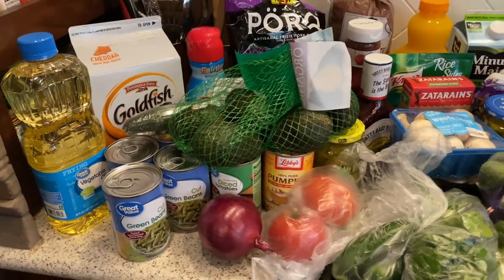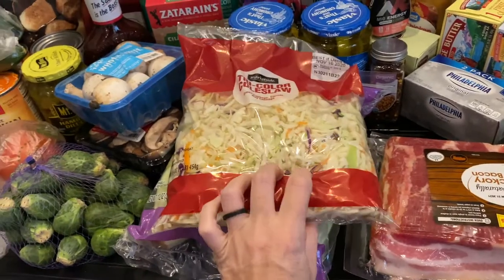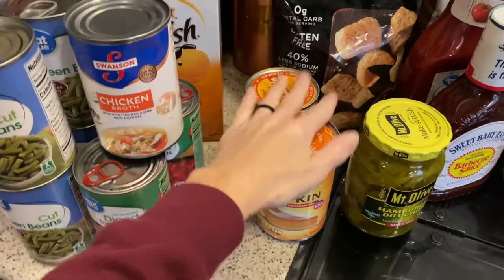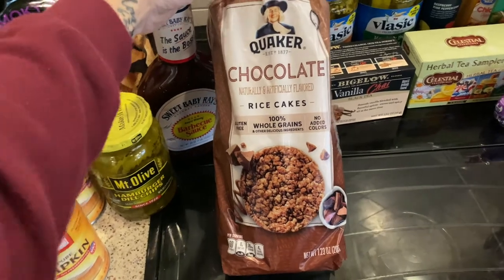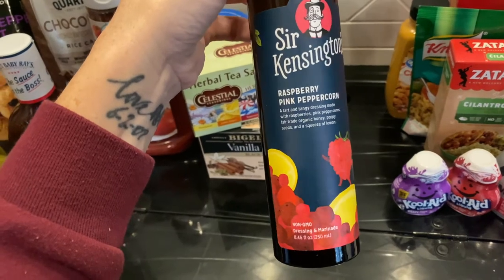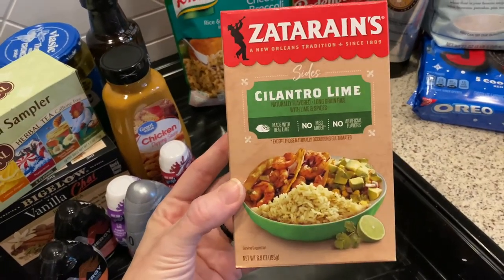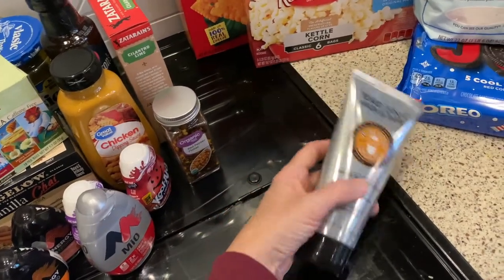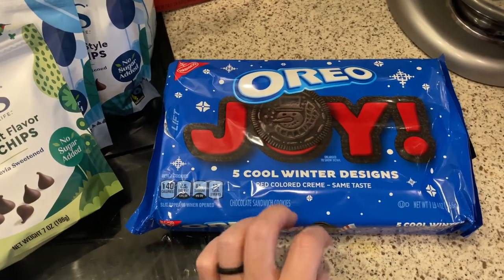WEEKLY GROCERY HAUL // FAMILY OF 5 // HEALTHY & GLUTEN FREE ITEMS + KID SNACKS | stacey birdsong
In today's video, I show you my grocery haul for the upcoming week... a lot of it was restock items that we were out of and then there is also a few new snack items that are gluten free. hope y'all enjoy

For those that are new to my channel, I had the vsg weight loss surgery in Mexico on August 21, 2017. I have lost 106lbs and have been maintaining my weight loss through mindful healthy eating.

STATS:
HW: 234 LBS
SW: 229 LBS
GW: 150 LBS
CW: 128-130 LBS
HEIGHT: 5'6"